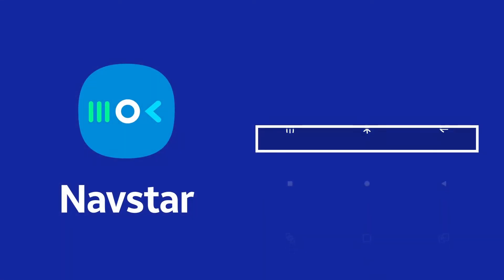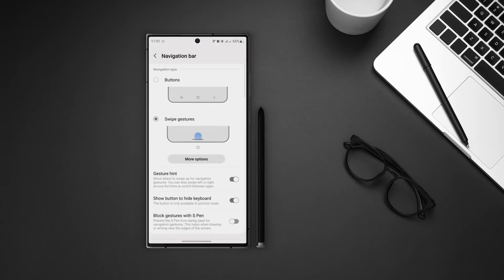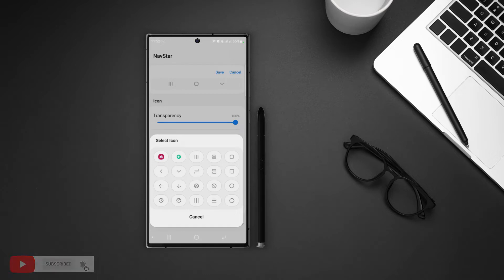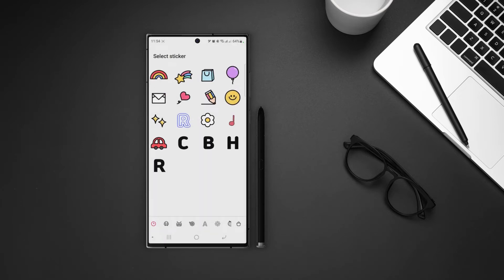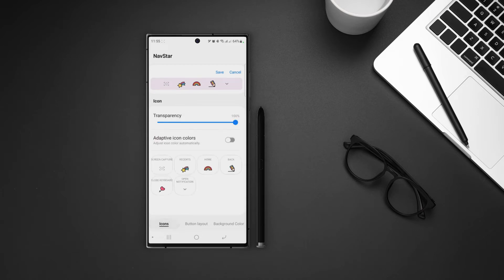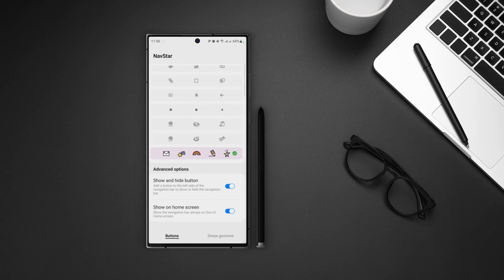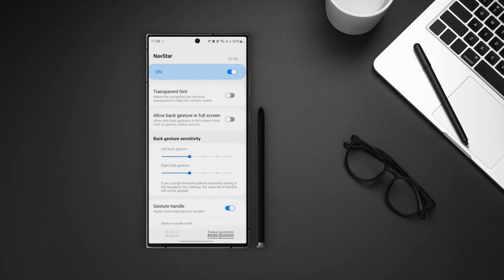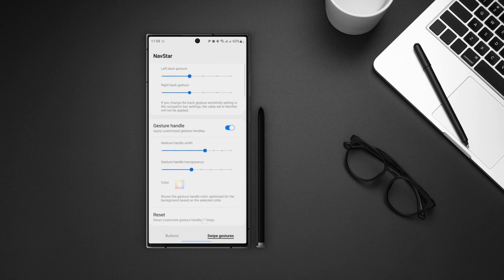Navstar detailed customization | Goodlock One UI 4.1 (2022)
Navigation is the most important part of a smart phone. With Navstar module you can customize the navigation bar to a whole new level.

Create your own navigation bar.

- You can show and hide the navigation bar.
- You can change the color of the navigation bar.
- You can add useful buttons to the navigation bar.
- You can change the icon of the navigation bar to your favorite image.
- If you are using gesture mode, you can change the hint background, handle length, and color.

Who am i:
I’m Ashar Iqbal and i work as a UI/UX designer. I make videos about android customizations, technology, productivity and lifestyle design. I also make templates on Notion.

GET IN TOUCH:
If you’d like to talk, I’d love to hear from you.